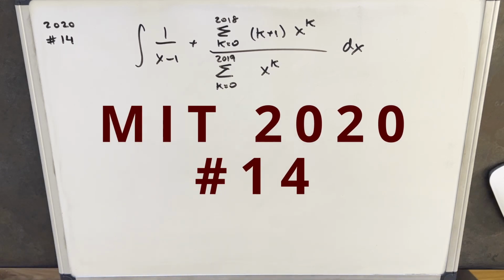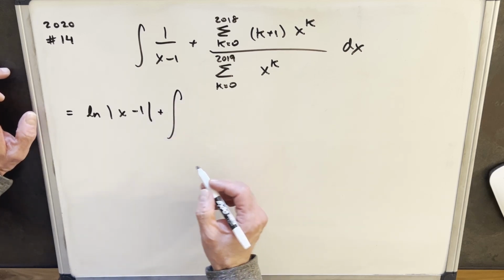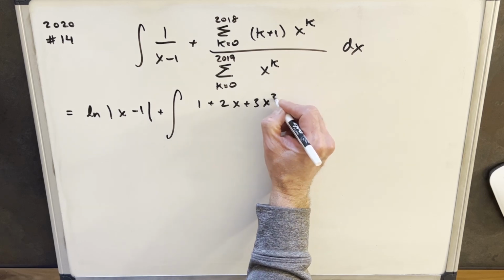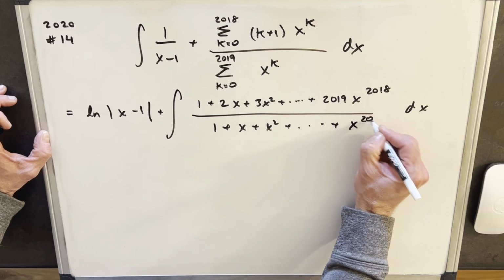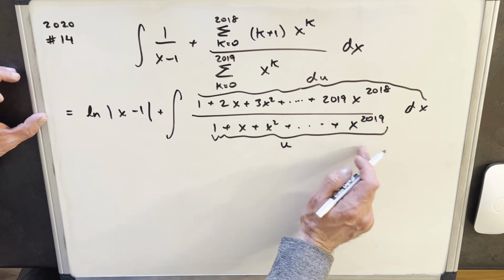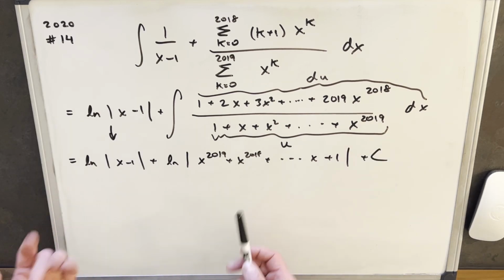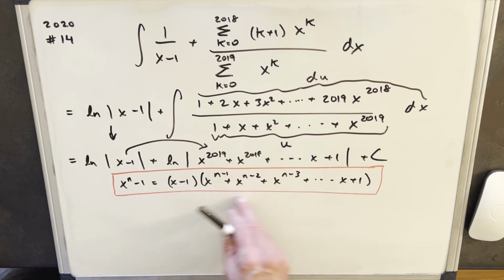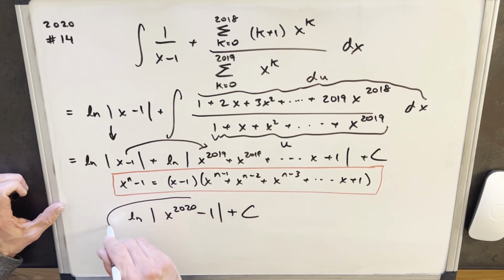MIT Integration Bee 2020 #14